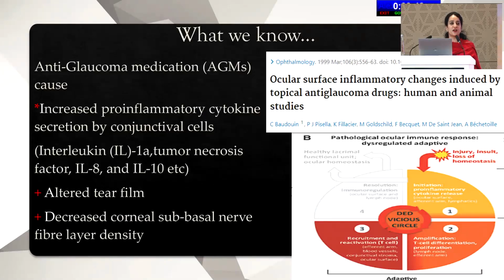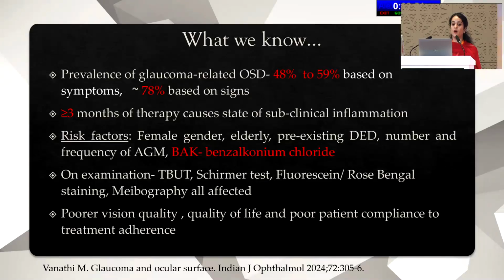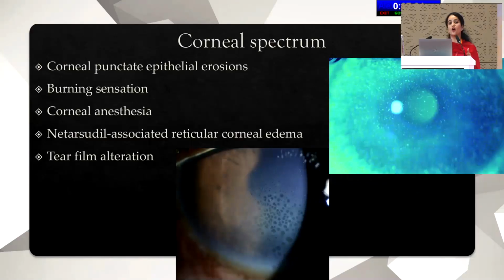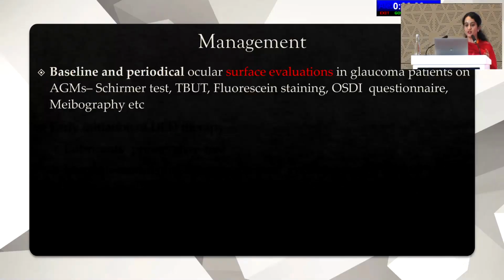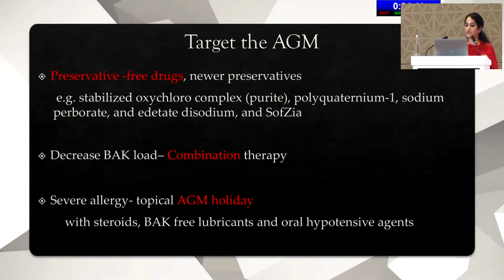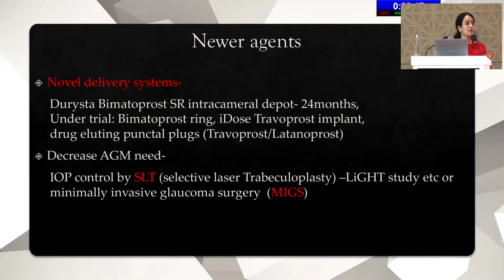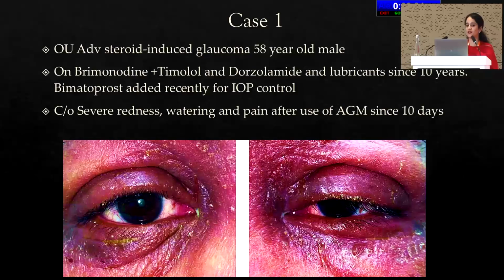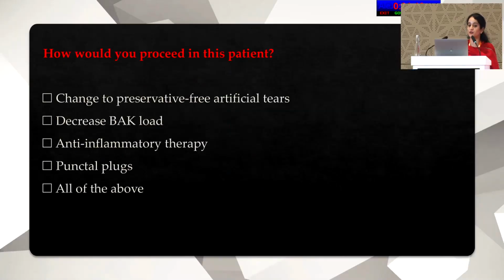AIOS2025 IC90 T Dr Arshi SINGH Effect of Ocular Surface Alterations in Glaucoma Management